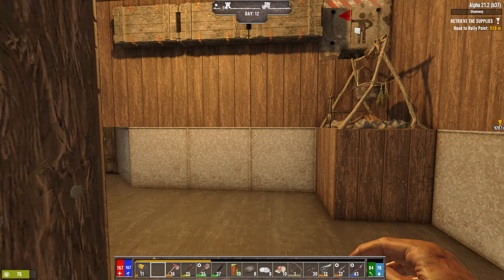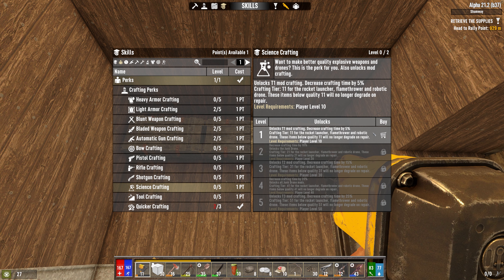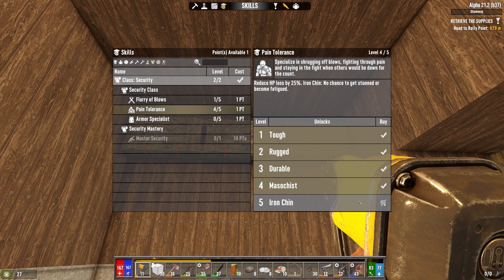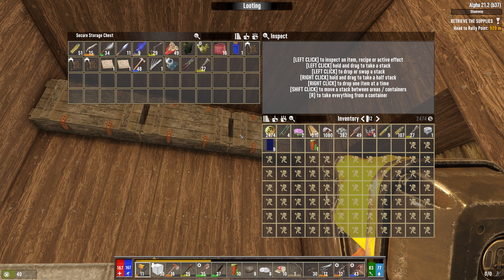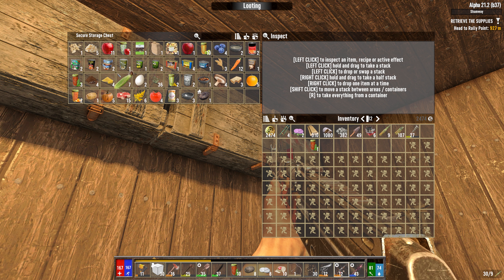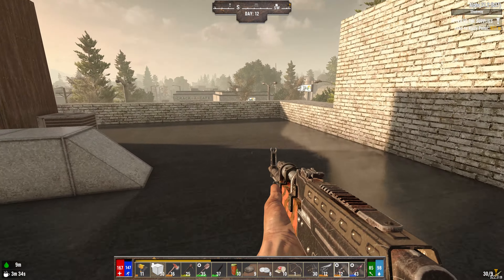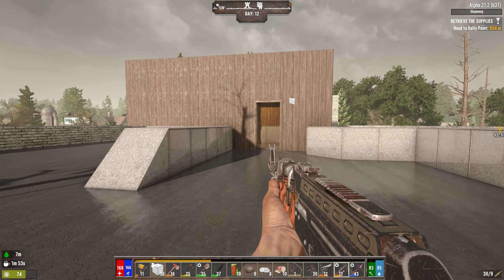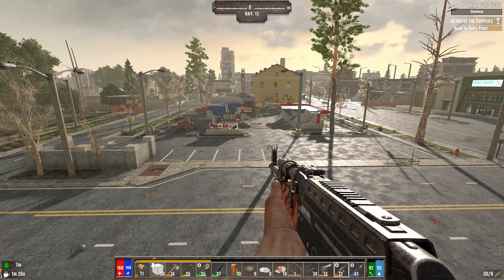RAW & UNCUT SPECIAL EPISODE‼️ DARKNESS FALLS INSANE DIFFICULTY | 7 Days To Die | Alpha 21 | E15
In this video, join me in a RAW & UNCUT day in the life of a survivor, as I hunt for wheels to be able to make a Minibike. My search inevitably leads me to an abandoned Crack-A-Book warehouse that has a nasty group lurking inside, and will stop at nothing to get to me...

Insane, Feral Sense, One Life...

ONLY HARDCORE GAMING

Game Name: OHG
Game World: Khaines YT Map (10240x10240)
Difficulty Settings: Insane
Zombie Day Speed: Walk
Zombie Night Speed: Sprint
Zombie Feral Speed: Sprint
Zombie Blood Moon Speed: Nightmare
Zombie Feral Sense: All
Death Penalty: Permanent Death
Drop On Death: Delete All
Blood Moon Count: 64 Enemies
Screamer Horde Min: 20
Screamer Horde Max: 40
Wandering Horde Min: 20
Wandering Horde Max: 40
Lives: 1